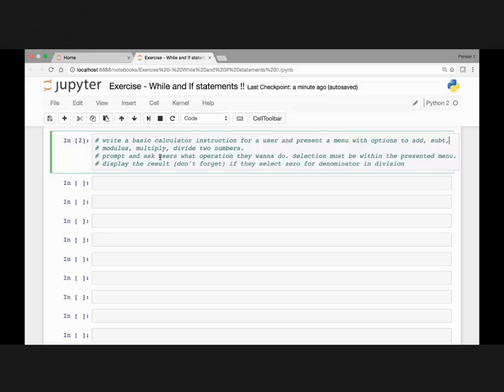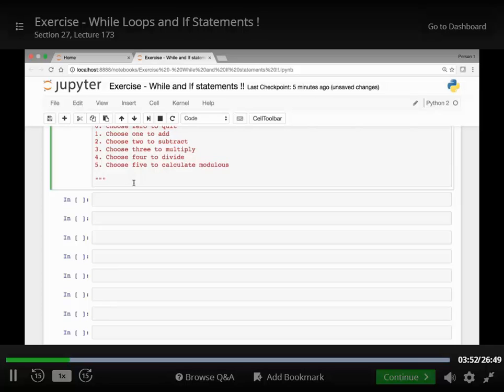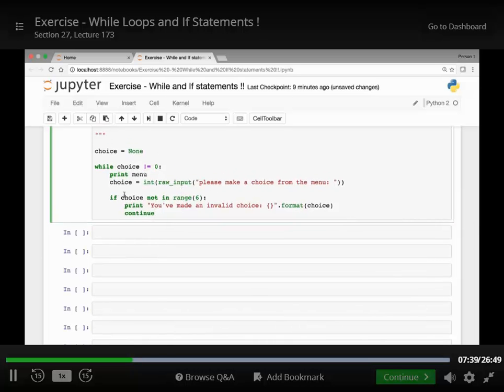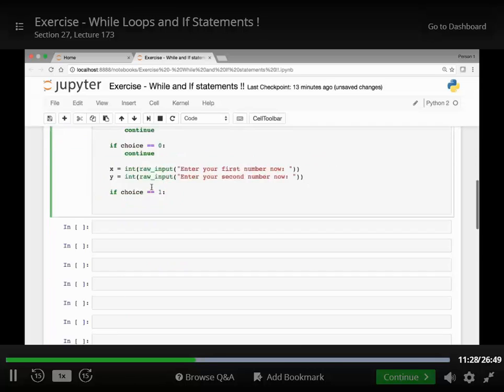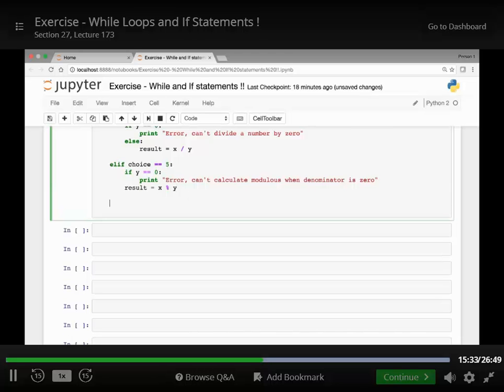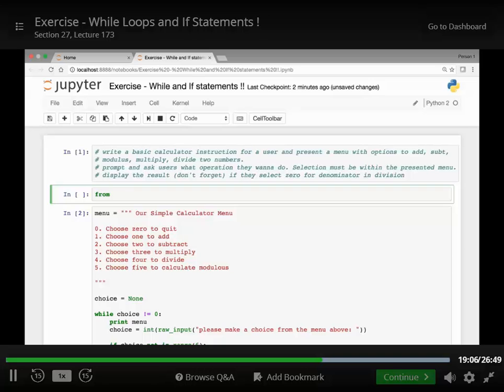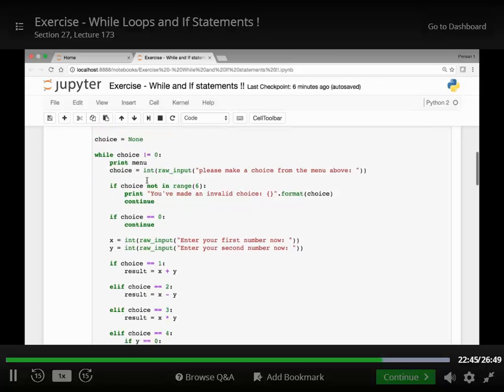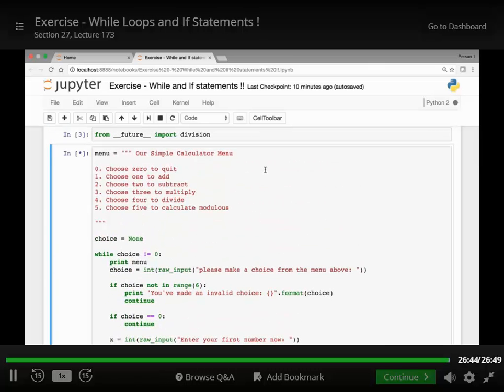173 Exercise While Loops and If Statements !